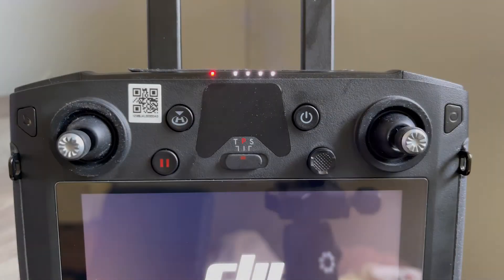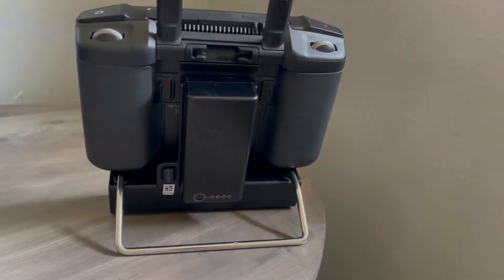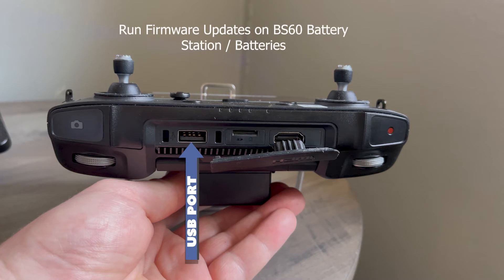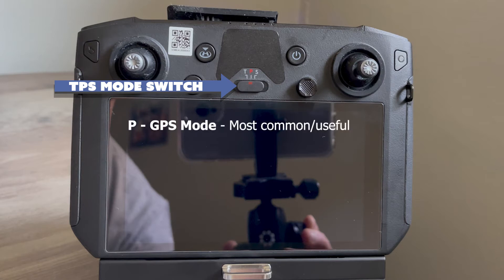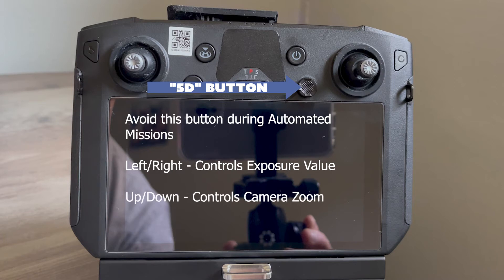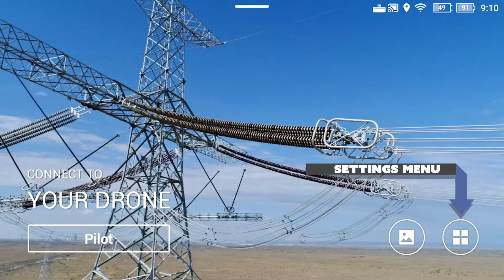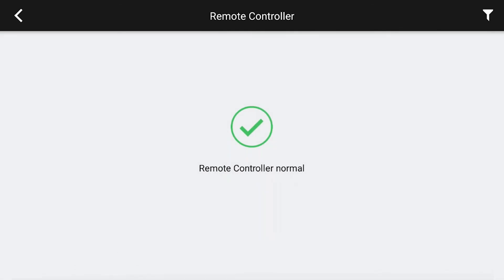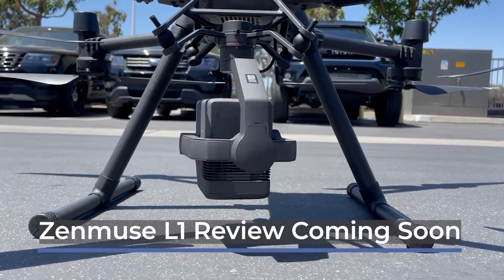DJI M300RTK - Smart Controller Overview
This video is intended to give you a high-level overview of the DJI Smart Controller for the M300RTK in general for the intended use of Surveying and Mapping.

00:24 - Batteries/Charging
01:13 - Top of Transmitter ports and controls/buttons
01:55 - Front of Transmitter controls/buttons
03:42 - Back of Transmitter buttons
04:05 - DJI Pilot GUI and menu navigation